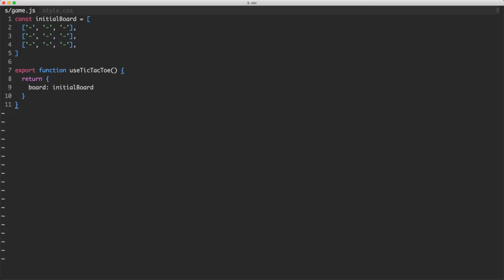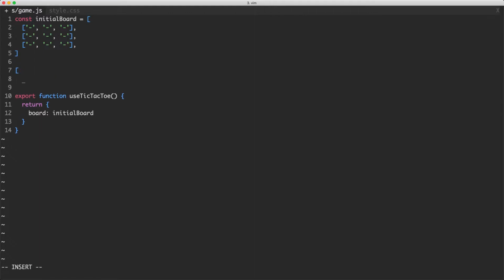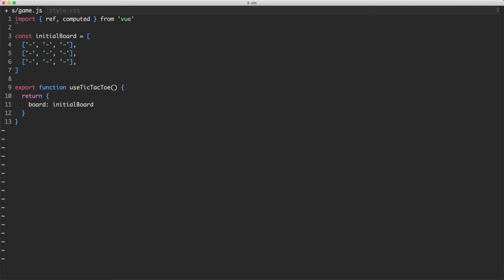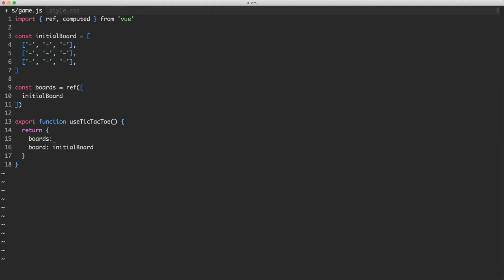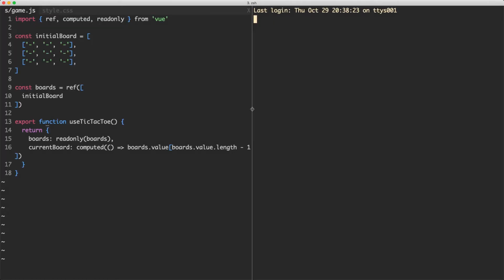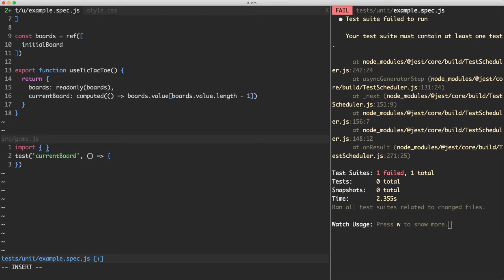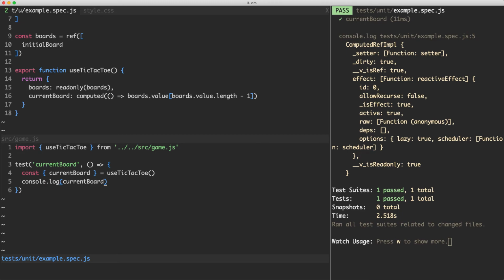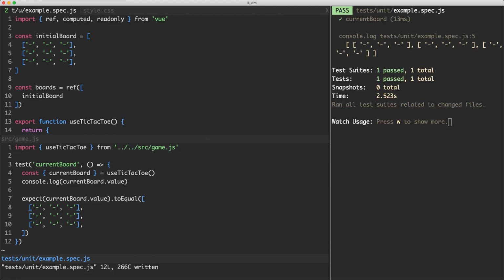[Testing Composables with Tic Tac Toe] Immutable Game State? (3/10)